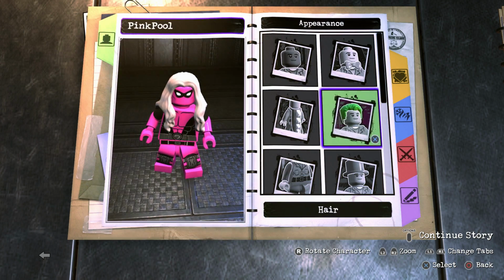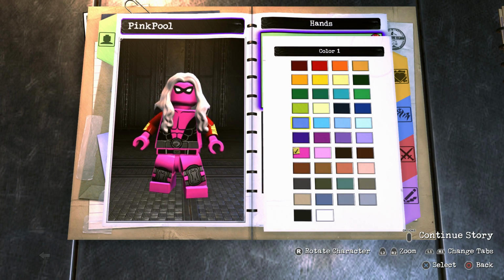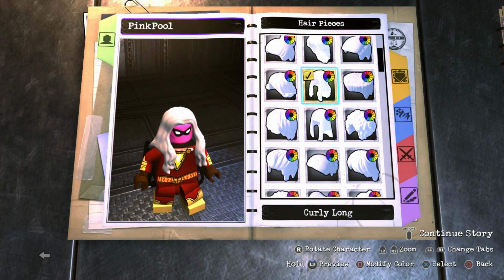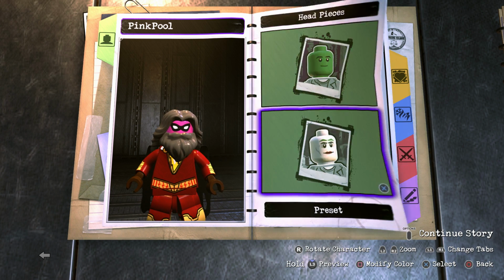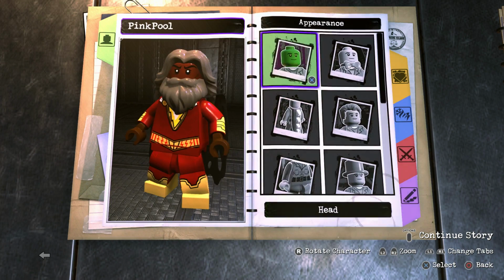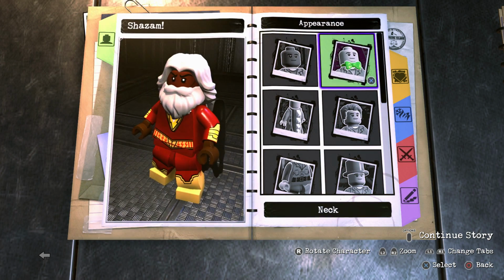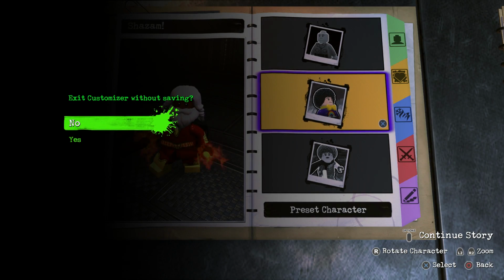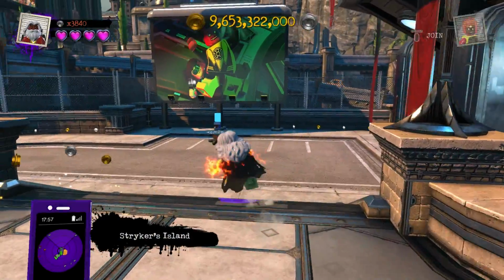Shazam! Movie Wizard Custom LEGO DC Supervillains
Blitzwinger Merch!

Lego DC Super-Villains is an upcoming Lego-themed action-adventure video game developed by Traveller's Tales, which serves as a spin-off to the Lego Batman trilogy and the fourth instalment in the Lego DC franchise. Unlike the Lego Batman trilogy, this is the first Lego video game to focus entirely on villains of the DC Universe, similar to the villain levels featured in Lego Batman: The Videogame. The game will be released by Warner Bros. Interactive Entertainment in October 2018.